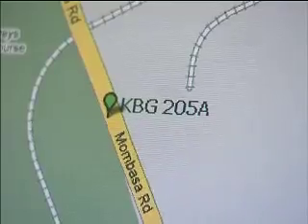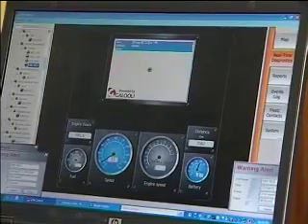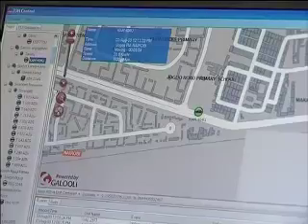East Africa Report - ERP Systems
For most business enterprises, having a system that eliminates redundancy and reduces costs is key to business growth. It is against this background that has seen most companies adopt software modules that integrate systems within the organization to promote seamless integration of all the information flowing through a company.